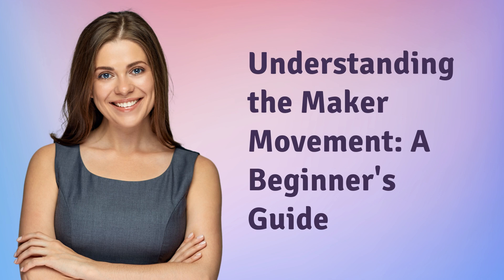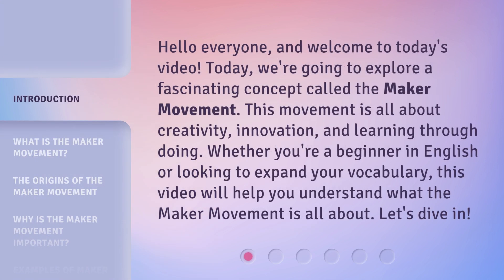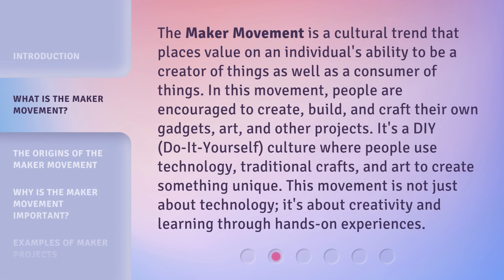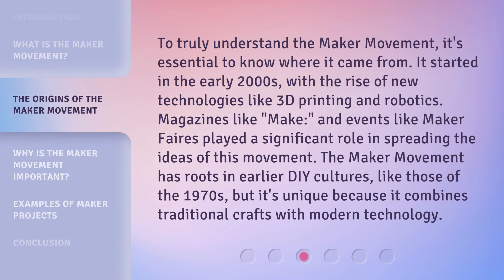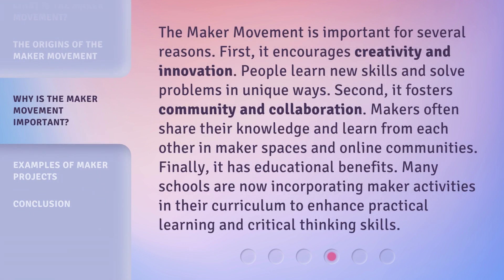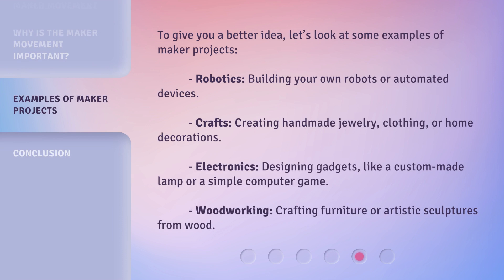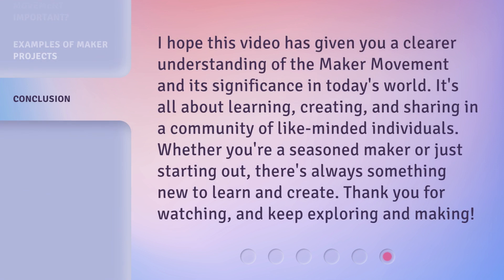Understanding the Maker Movement: A Beginner's Guide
Unleashing Creativity: Exploring the Maker Movement • Embark on a captivating journey into the Maker Movement, a vibrant community where innovation and imagination collide. This beginner's guide will unravel the essence of this global phenomenon, empowering you to embrace your inner creator and revolutionize the way you think about making.

00:00 • Introduction - Understanding the Maker Movement: A Beginner's Guide
00:34 • What is the Maker Movement?
01:13 • The Origins of the Maker Movement
01:48 • Why is the Maker Movement Important?
02:23 • Examples of Maker Projects